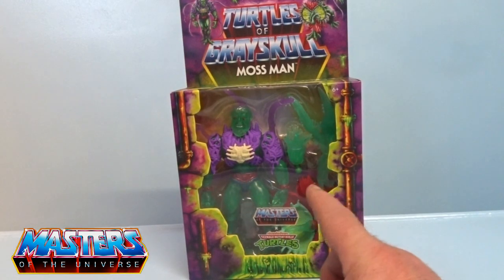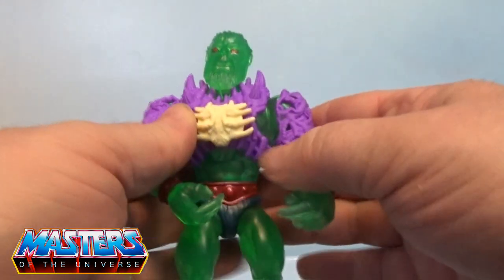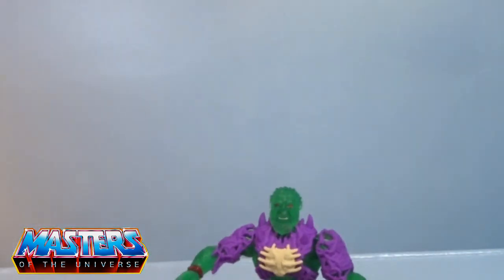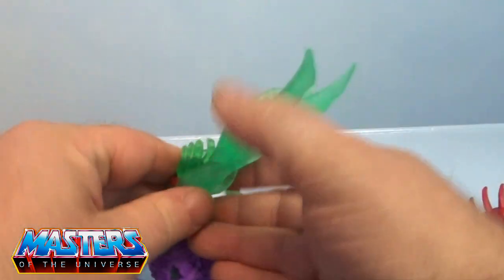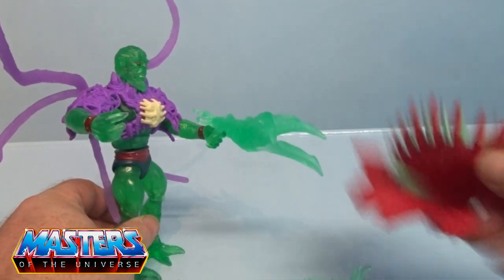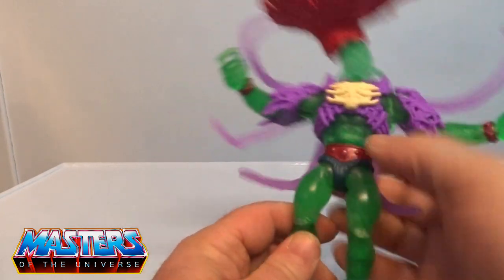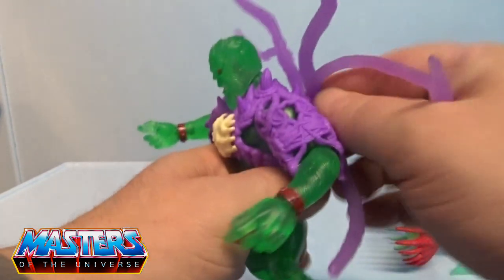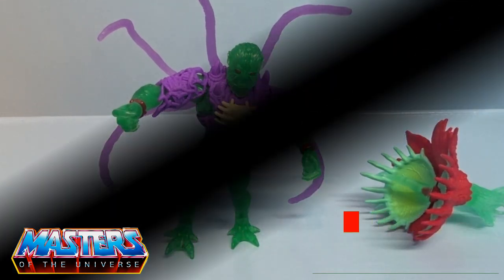Turtles of Grayskull Mutated Moss Man Origins Review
Turtles of Grayskull Moss Man Figure Review

The Turtles of Grayskull Moss Man figure is a standout piece in the Turtles of Grayskull crossover line, combining the mythical aura of Masters of the Universe’s Moss Man with the classic Teenage Mutant Ninja Turtles. This figure is a delightful nod to the fans of both universes, offering a fusion of nostalgia, creativity, and high-quality craftsmanship.

Design and Aesthetic: At first glance, the Turtles of Grayskull Moss Man figure impresses with its unique design that blends the earthy, organic vibe of the original Moss Man with the bold, vibrant style of the Teenage Mutant Ninja Turtles. The figure isTranslucent green, reminiscent of the original Moss Man but with an added twist—elements that reflect the Ninja Turtles' universe. The figure’s sculpting is detailed, with a rough, nature-inspired texture that contrasts beautifully with more colorful accessories.

Articulation and Build Quality: This figure doesn’t just look good; it’s built for action. The articulation is robust, with multiple points of movement that allow for a wide range of dynamic poses. The joints are sturdy and feel durable, ensuring that the figure can be posed without fear of loosening over time.

Accessories and Playability: The Turtles of Grayskull Moss Man figure comes with a variety of accessories that enhance both its playability and display potential. The included weaponry and accessories reflect a mix of Moss Man’s nature-based origins  For example, a vine for his arms as well as vines pertruding from his back. The figure also comes with interchangeable parts, one of them being an alternate head which is actually a venus fly trap, allowing for some degree of customization.

Packaging: The packaging is visually striking, featuring artwork that beautifully combines the mystical elements of Eternia with the bold, action-packed energy of the Teenage Mutant Ninja Turtles. The box is designed with collectors in mind, allowing for easy access to the figure without damaging the packaging. This makes it ideal for those who wish to display the figure in its original box or repackage it after display.

Value for Money: The Turtles of Grayskull Moss Man figure offers excellent value for collectors and fans alike. Priced reasonably for the quality and detail it delivers, this figure is a great addition to any collection. The combination of high-quality materials, detailed sculpting, and thoughtful design makes it well worth the investment, especially for fans who appreciate the unique crossover concept.

Conclusion: The Turtles of Grayskull Moss Man figure is a fantastic collectible that captures the best of both the Masters of the Universe and Teenage Mutant Ninja Turtles franchises. With its unique design, high build quality, and playful yet nostalgic aesthetic, this figure is sure to please both long-time fans and new collectors. Whether you’re looking to relive the glory days of '80s action figures or simply add a distinctive piece to your collection, this figure delivers in every aspect. Highly recommended!